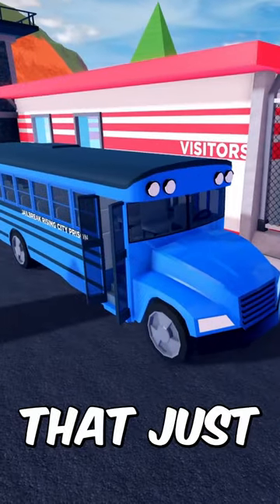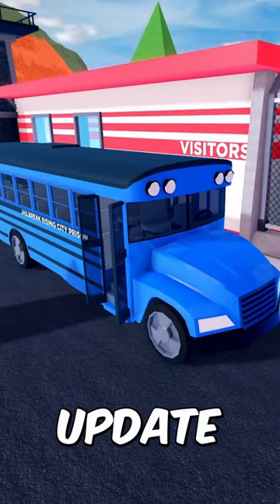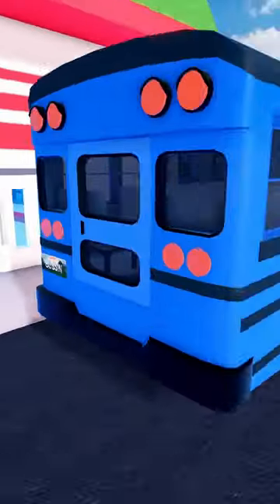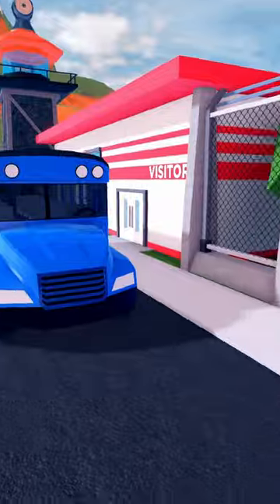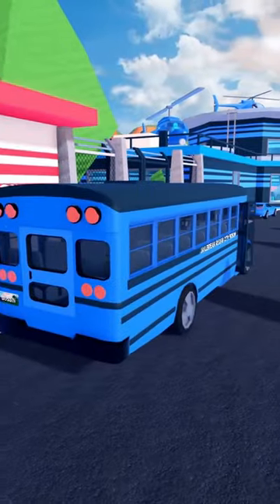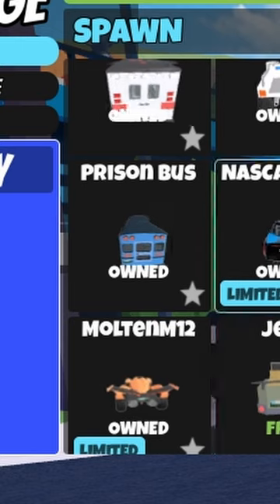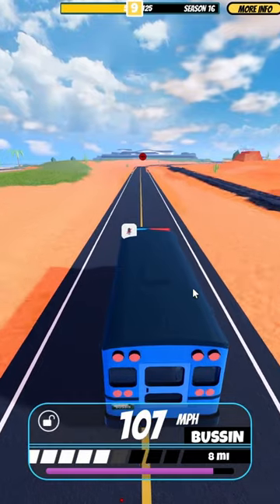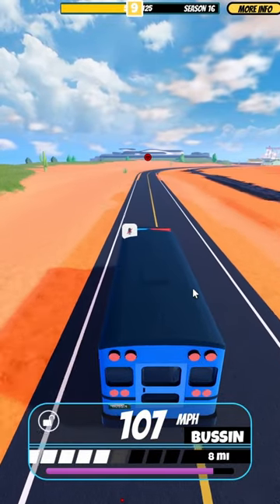ROBLOX JAILBREAK NEW PRISON BUS RELEASED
All you need to know about the new jailbreak prison bus!

Questions/Fan Art?